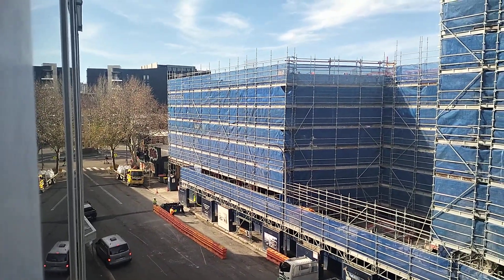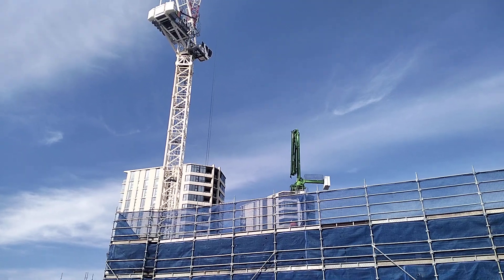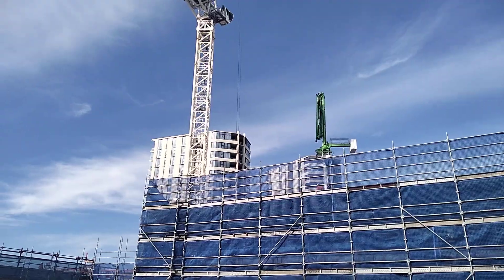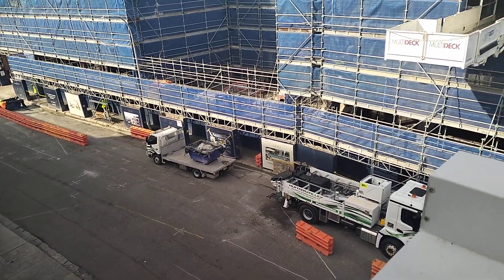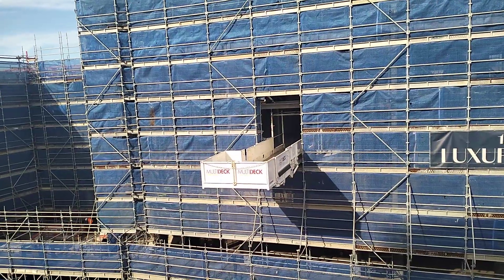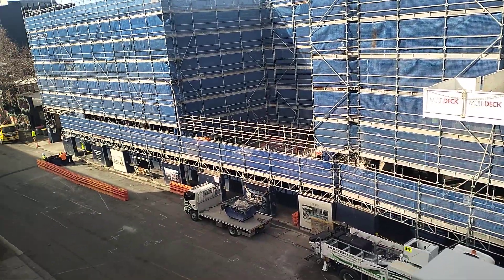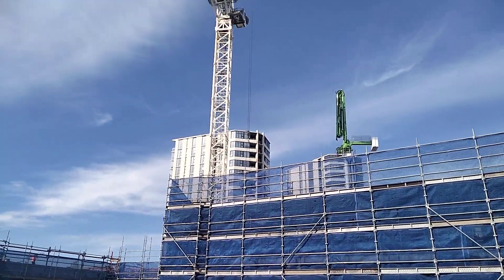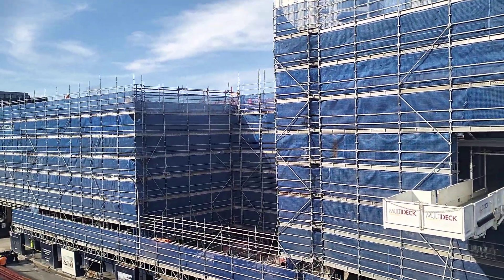one apartments newcastle 11th july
filmed 11th july